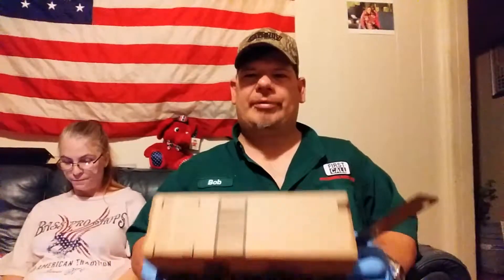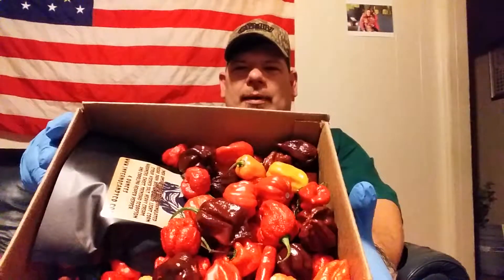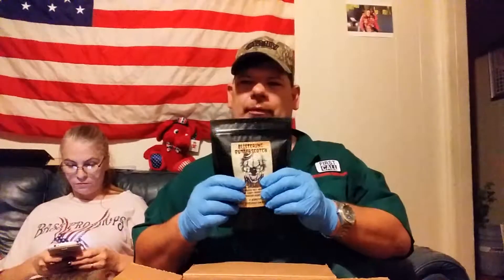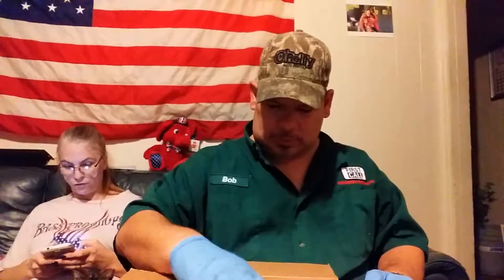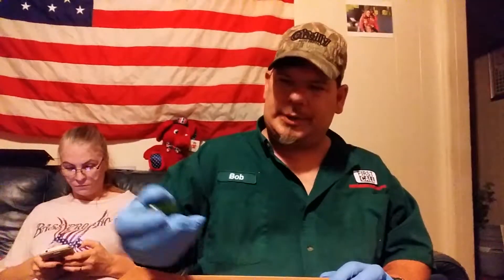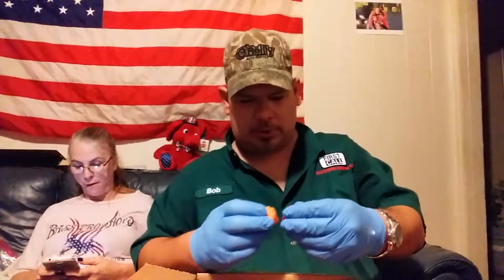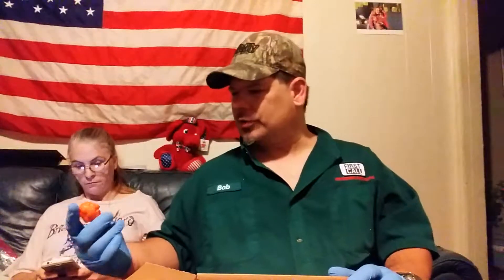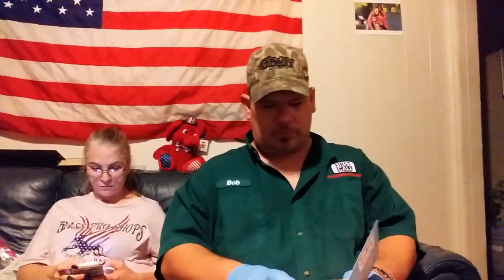Inferno candy Co. 1 lb super hot pepper box review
This is my third box from this wonderful company such nice folks